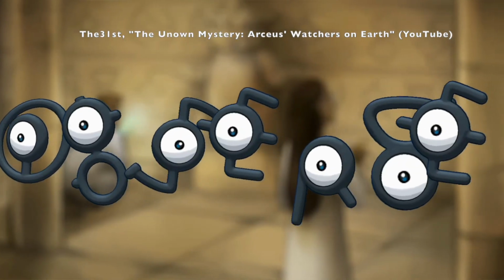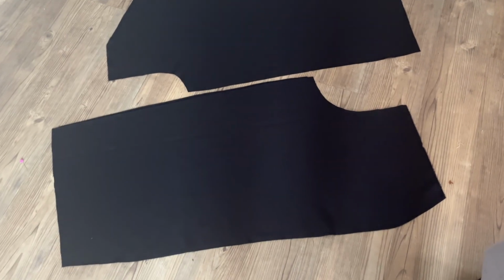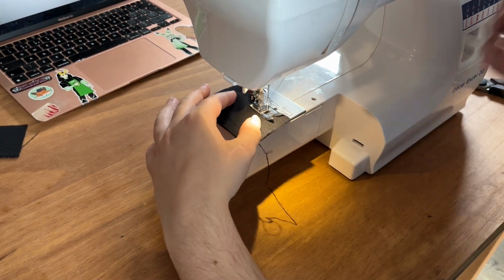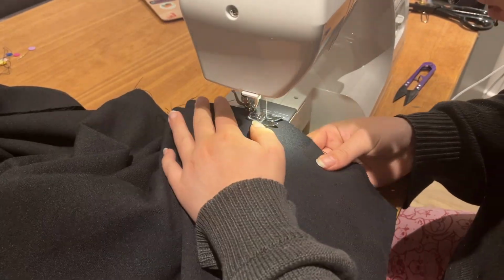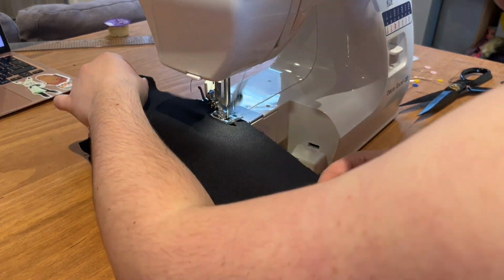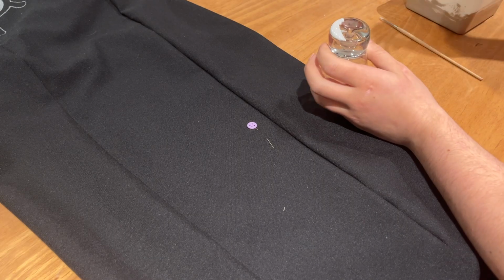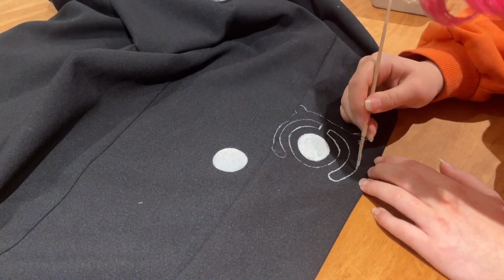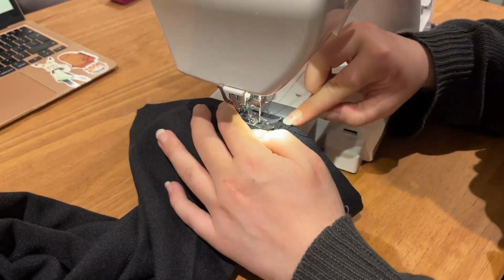I Made UNKNOWN Work Pants | Pokémon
Work trousers are boring so I decided to make a fun pair :)